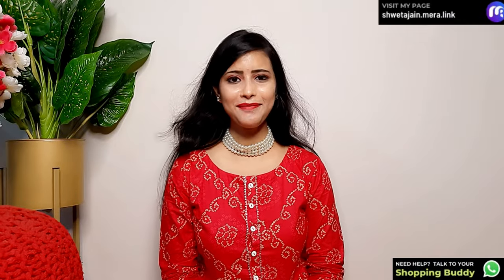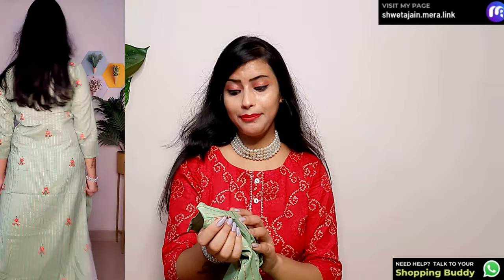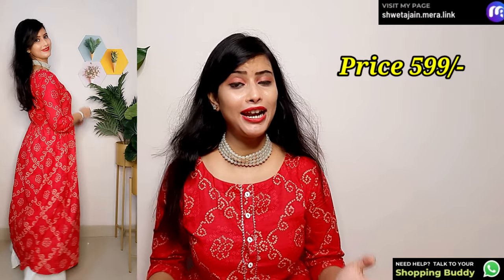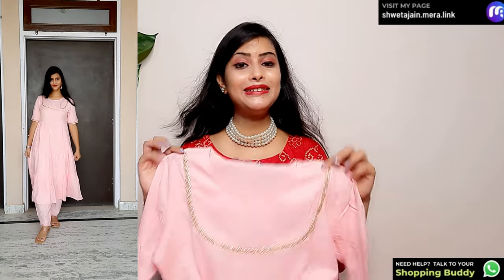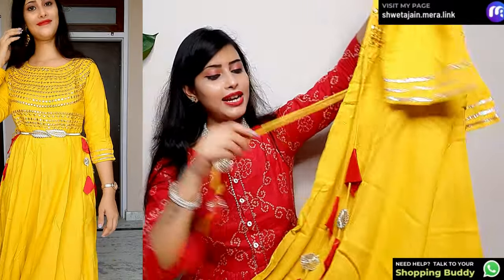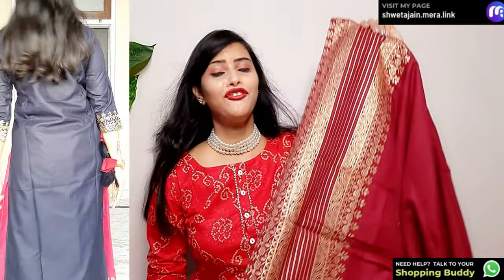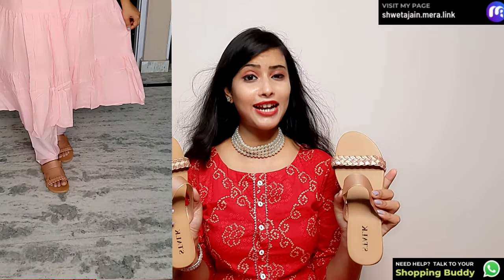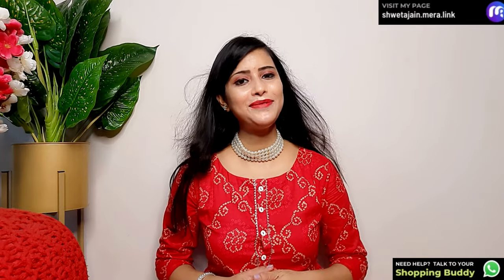Meesho Style Kurta Sharara/Kurta Set/Kurti/Footwear Haul🌟Latest Ethnic Partywear collection🌟Shweta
Hello everyone ❤❤
Guys this is ethnic Partywear collection for you. all products are good quality and from good brands.
These are best selling products at best price. i Hope you like it❤❤❤❤❤❤❤❤❤❤❤